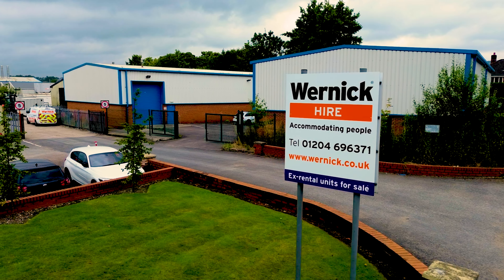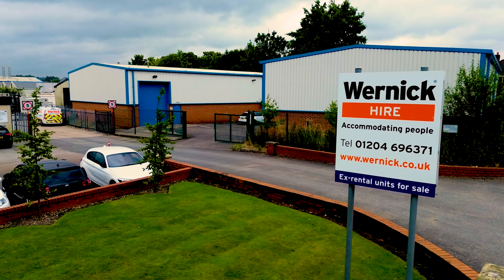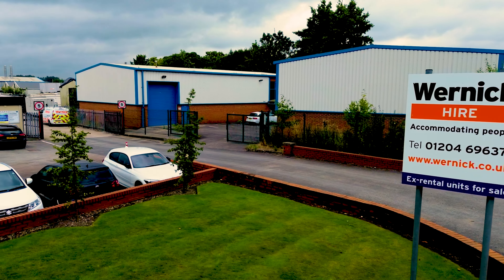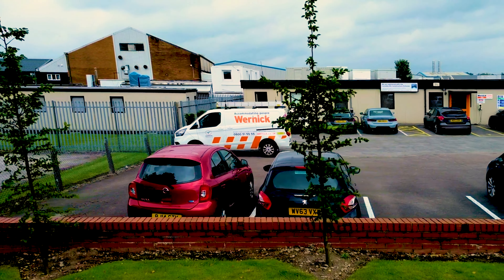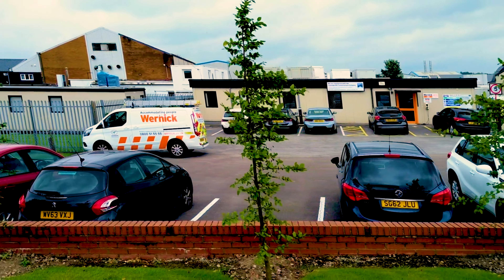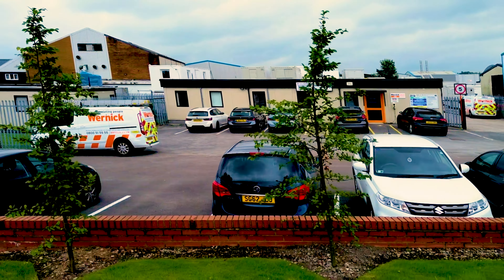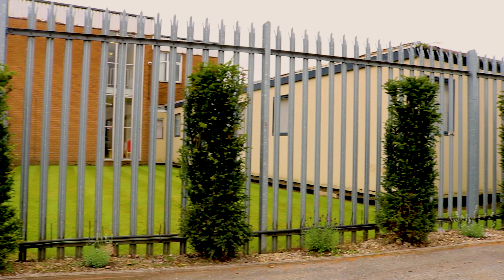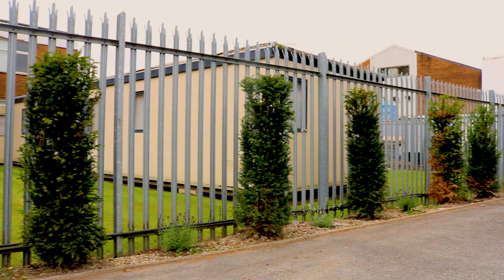The Sustainability and Innovation Fund at Horwich depot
Wernick Hire's Horwich depot has recently transformed the depot's entrance into a vibrant landscape and wildlife area using the Sustainability and Innovation Fund offered by Wernick.